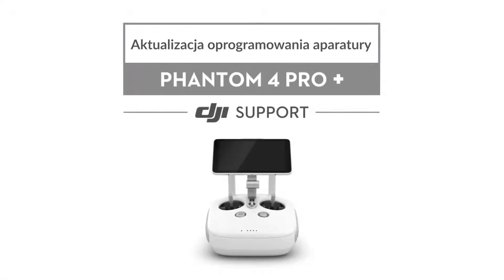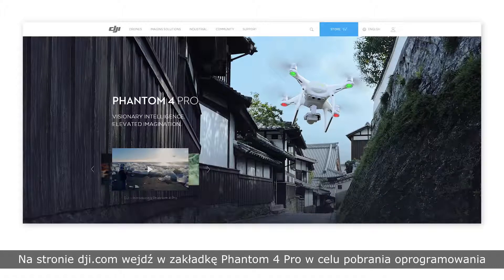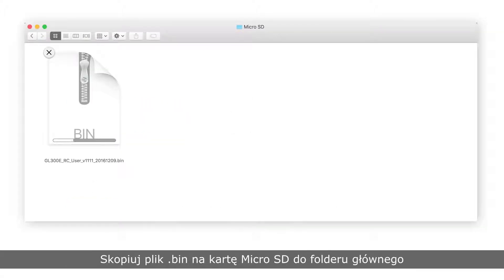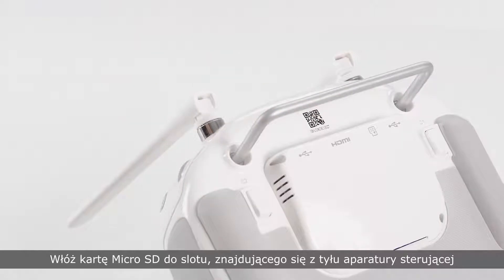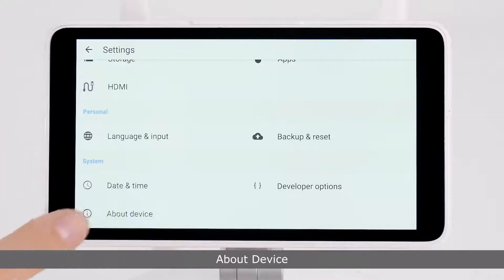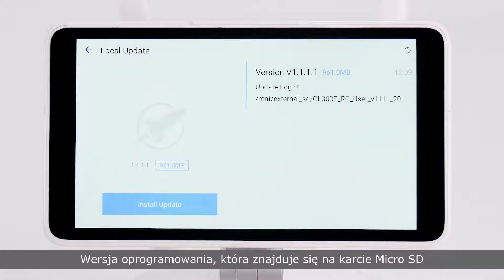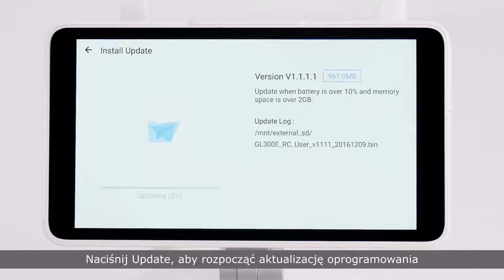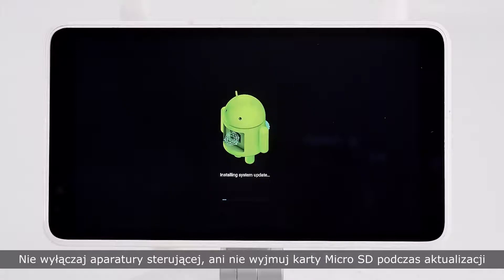DJI Phantom 4 Pro - Aktualizacja oprogramowania aparatury (PL) DJI ARS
Zobacz nasz poradnik i dowiedz się, w jaki zaktualizować oprogramowanie aparatury w DJI Phantom 4 Pro.